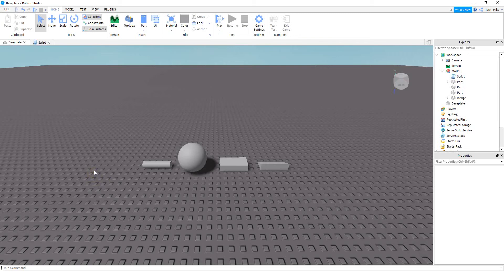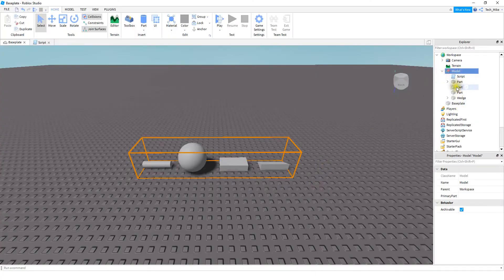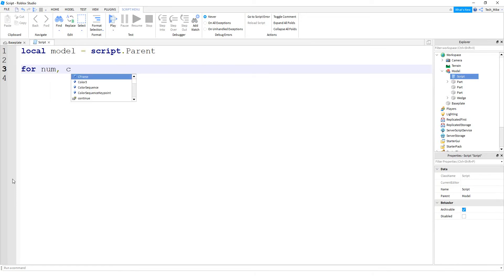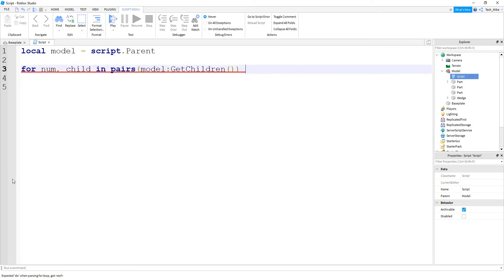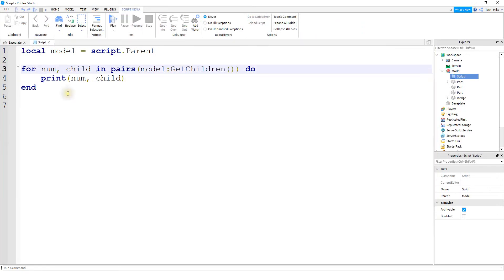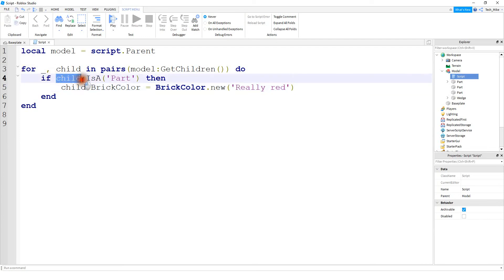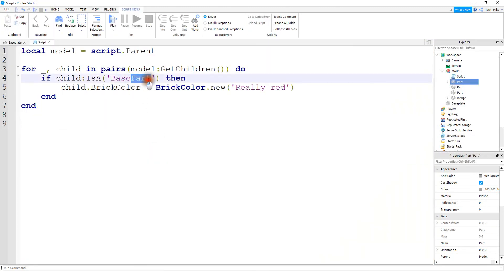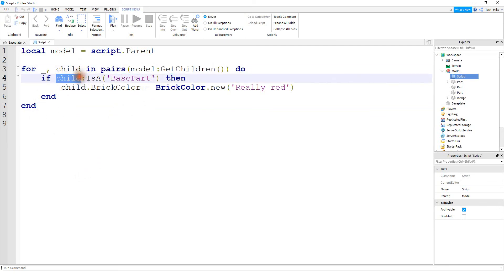Learn Roblox Studio in 2 Minutes - Model For Loop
In this video we take a look at how to use for loops to go through the the objects inside a model. This can be useful if you want to change the properties of the parts in a model all at once rather than one by one.